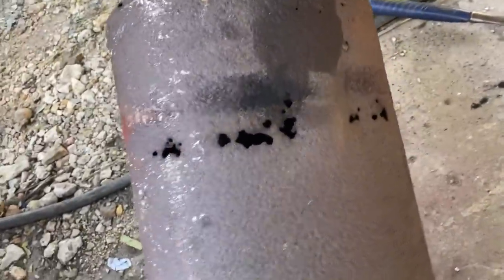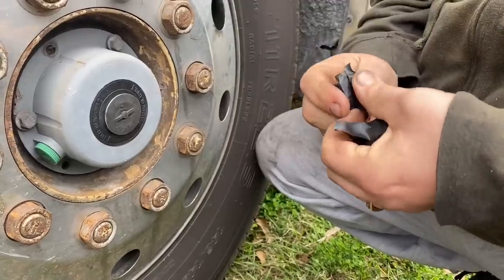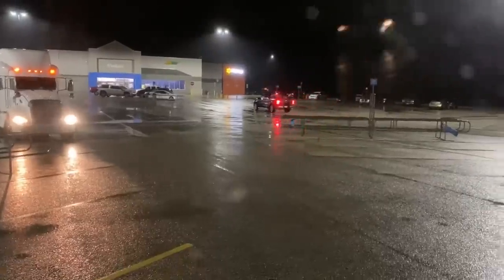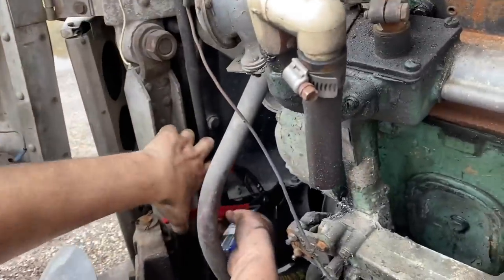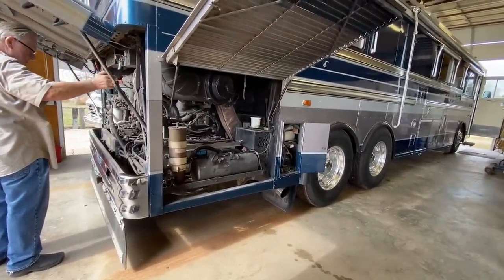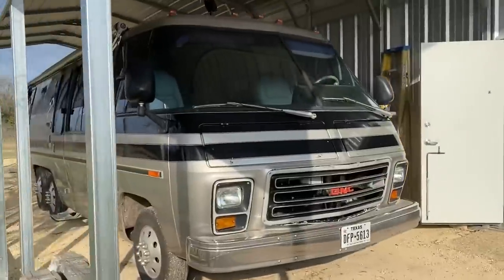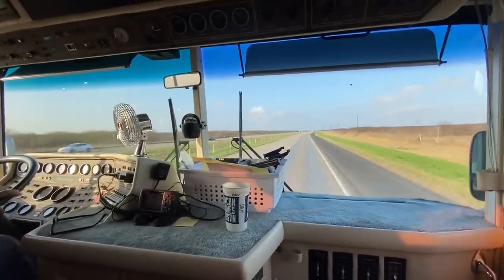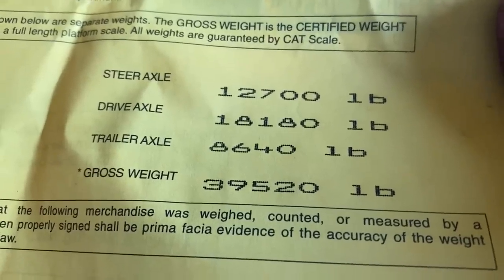New exhaust, maintenance on silversides, breakdown, and new Wanderlodge 8v92TA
This is quite a collection of goodies. A few things from before we left Seabrook, some light work on my Silversdes, then a slight breakdown today while on our way to McFaddin TX and then the next job a beautiful 8v92TA Wanderlodge and some other cool vehicles. This video has a lot of cool content.